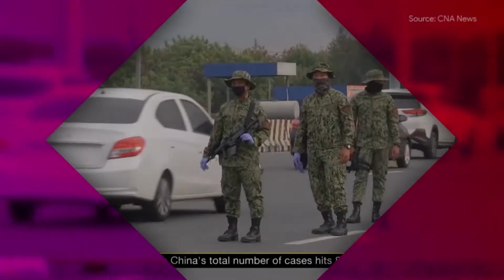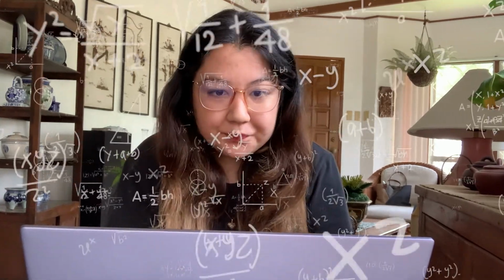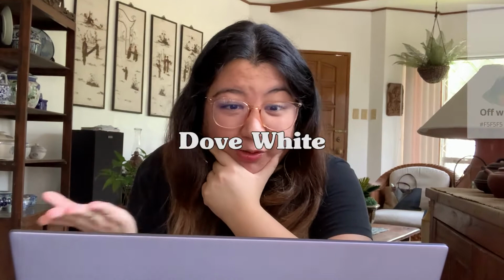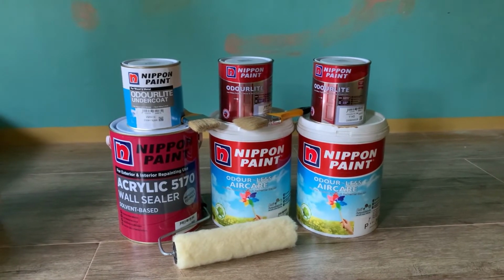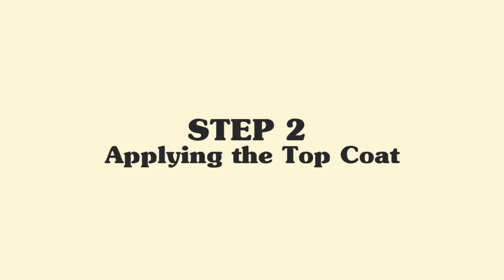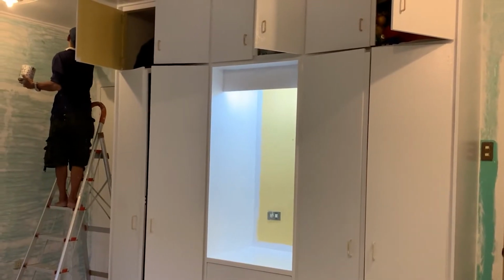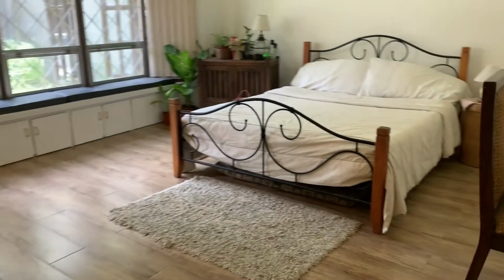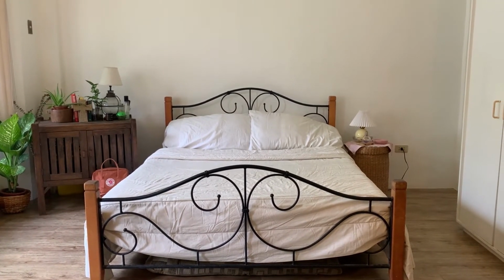✨ aesthetic room makeover ✨ using one product (philippines)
Here's a video on why I did a room makeover. The goal was a Pinterest aesthetic room but I was on a budget and I couldn't afford new room decor and furniture just yet. But I'm happy to say that with just one product I was able to transform my room!

Sarah D. (Sarah del Mar)  is a Bisaya Creator and Online Personality mostly known for her role as the conyo cutie in BAI TV's hit show Laysho Ka Di (LKD) starring Alem Garcia.

BAI TV is home of the hit Bisaya shows: Hay Malaya, starring Malaya Macaraeg, and Dare David, starring Dodong Dave and David Wilde x.